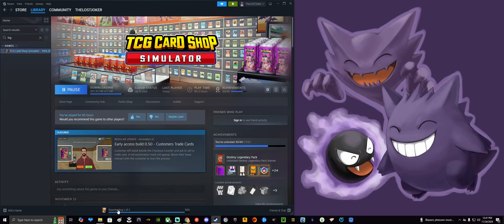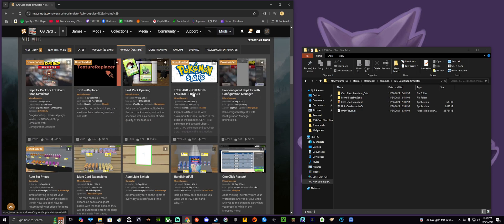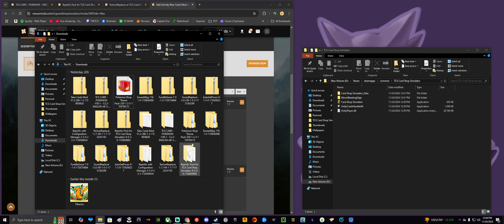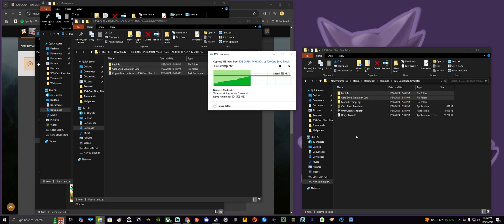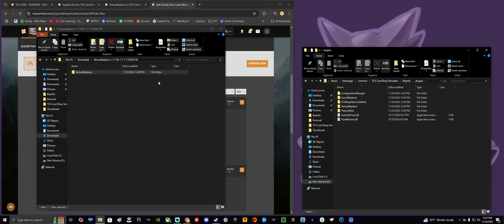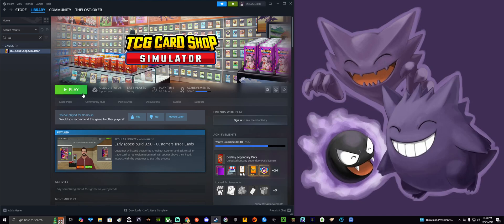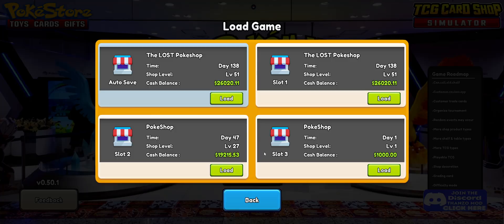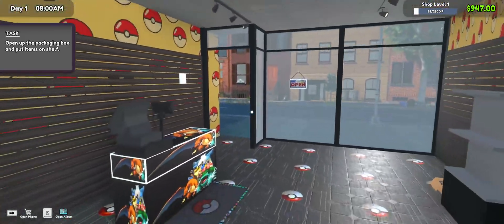TCG CARD SHOP SIMULATOR | HOW TO INSTALL POKEMON MODS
A quick tutorial of how to install the Pokemon Mods for TCG Card Shop Simulator on PC.

discord - - COME PLAY WITH US!

TheLOSTJoker LIVESTREAM! I love feedback so shoot me any comments or ideas! Please show your support!